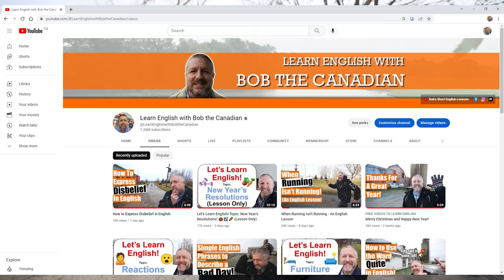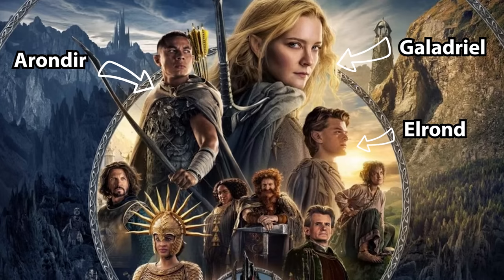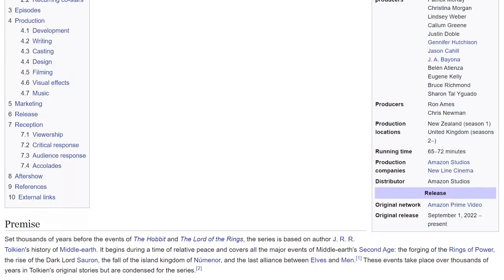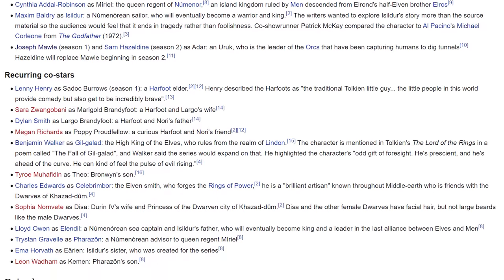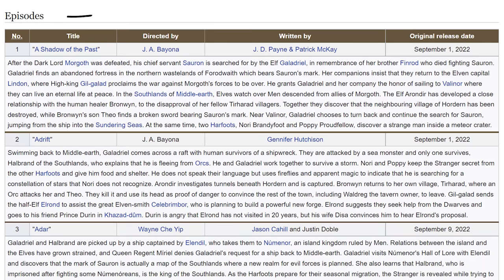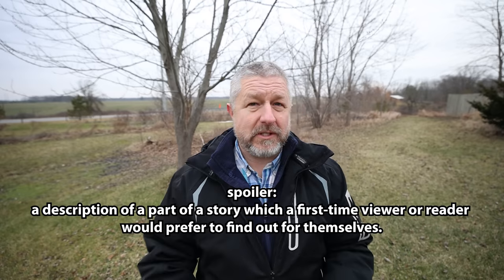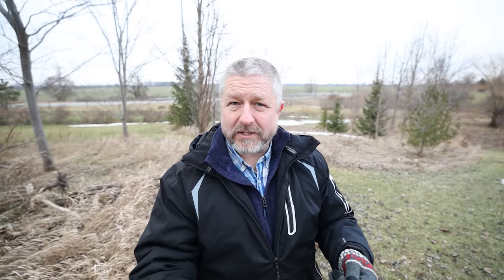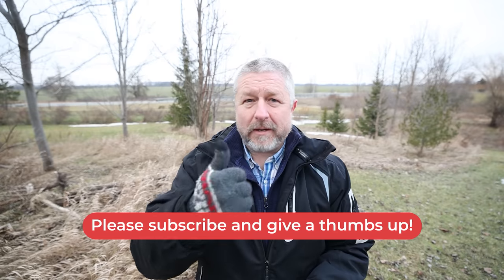Do This Before Watching a TV Series to Learn English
English TV shows can be a great way to learn English, but did you know there are a few things you can do before you watch the show that will help you learn even more while watching, and make the show more understandable and enjoyable?

In this English lesson I'll show you seven things you should be before you even hit the play button. Each of these things will help you get ready to watch the show so that your mind is ready to absorb as much English as possible.

I hope you enjoy this English class about what to do before you watch a TV series in English! Have a great day!

This video edited by Jenna Skyward. Thanks Jenna!

Becoming a member at every level has these benefits and perks:
1) For 10 minutes during each live stream you will be able to participate in the "Members Only" chat.
2) A cool crown beside your name during live streams and when making comments on videos.
3) Your name in green during live stream lesson chat.
4) You will have access to a members only video each Wednesday called, "Wednesdays with Bob". These are behind the scenes bonus videos with full English transcripts for your listening practice.
5) A full transcript for every Tuesday video.

✅SEND ME A POSTCARD:

Smithville, Ontario
Canada
L0R2A0